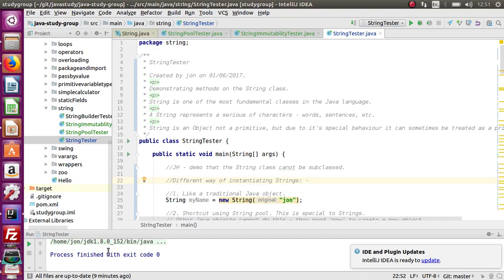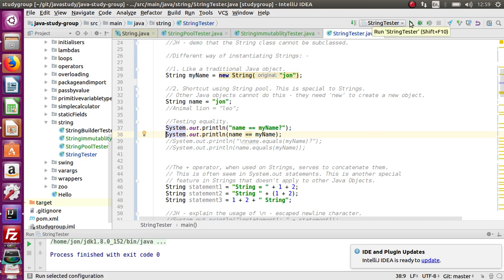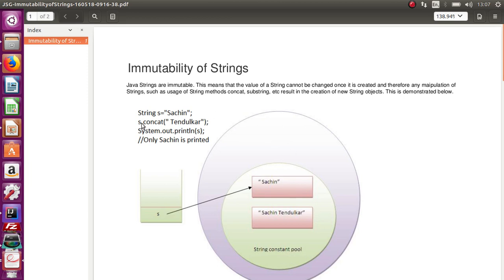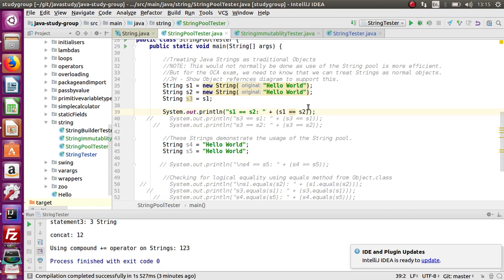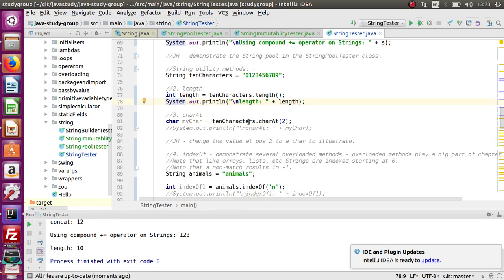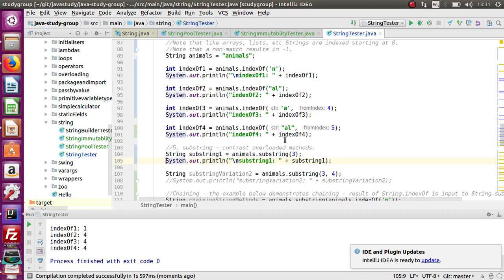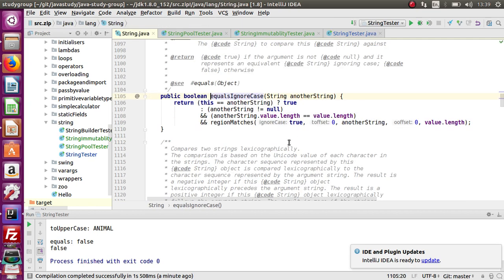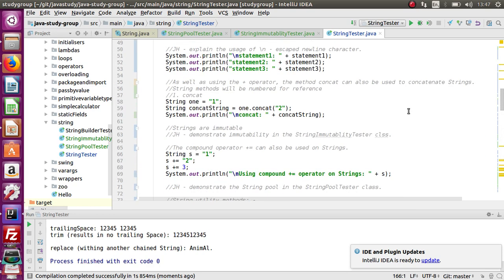Oracle Certified Associate Java Programmer Study. Chapter 3 Video 1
Oracle Certified Associate programmer Certification IZ0-808 Chapter 3, video 1. This video covers the java.lang.String class, immutability, the String pool and various Sting utility methods, such as indexOf, substring, toLowerCase, length, etc.